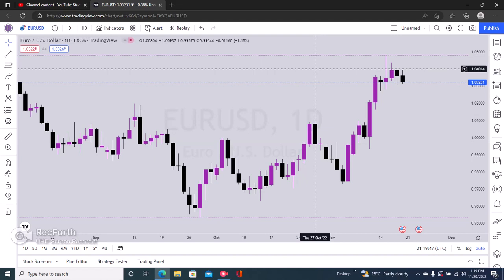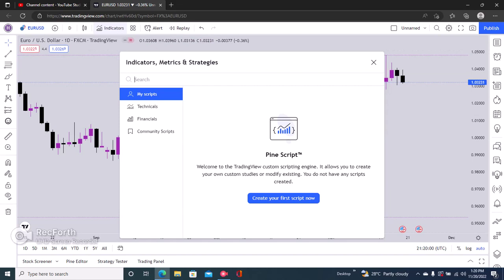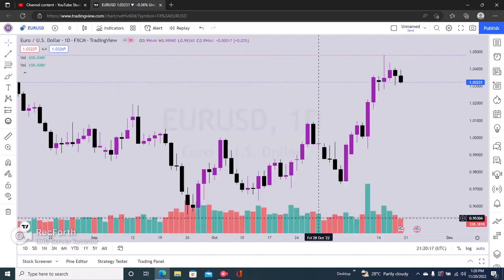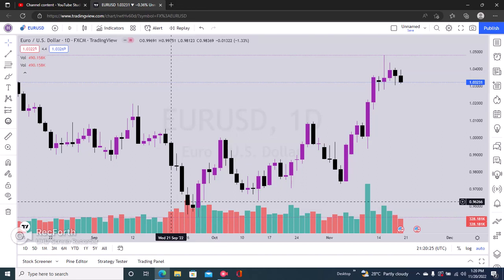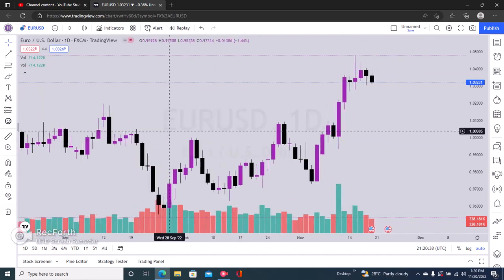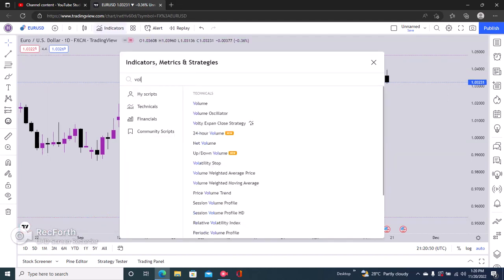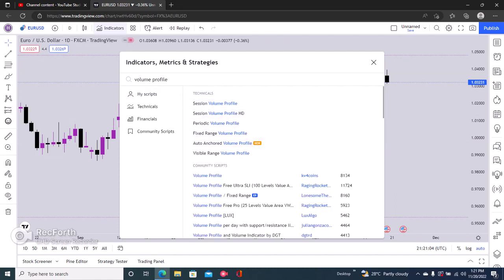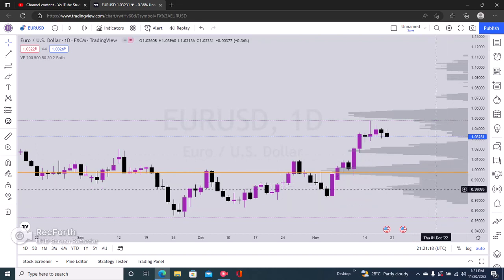How to see volume in tradingview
How to see volume in tradingview. In this video, we're going to show you how to see volume in Tradingview and use the tradingview volume indicator. The volume indicator is a very important tool that you should use to help you understand how your trades are doing.
By seeing the volume of your trades in Tradingview, you can better understand how liquid the market is and which stocks are the most popular. Learning How to see volume in tradingview will help you make better trading decisions and improve your chances of success!